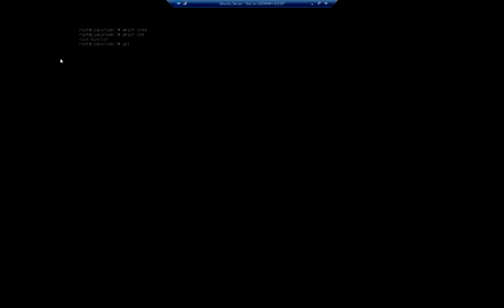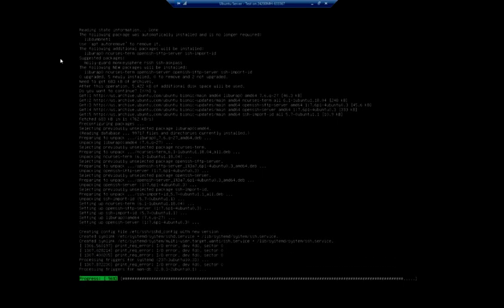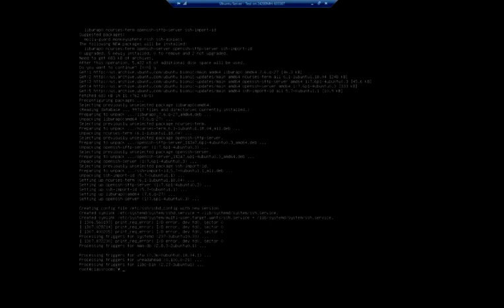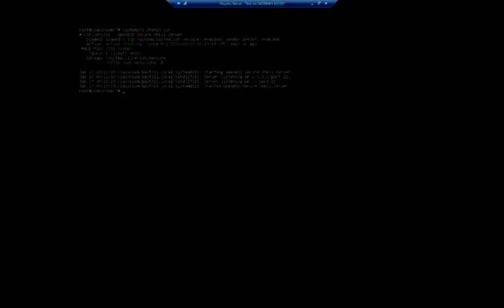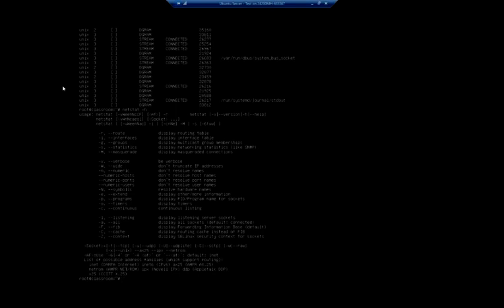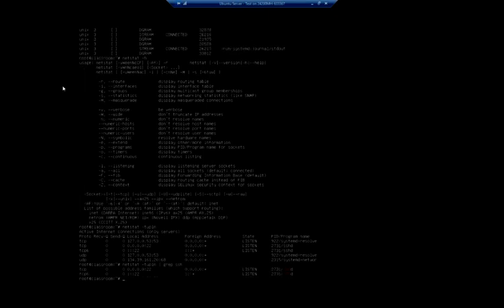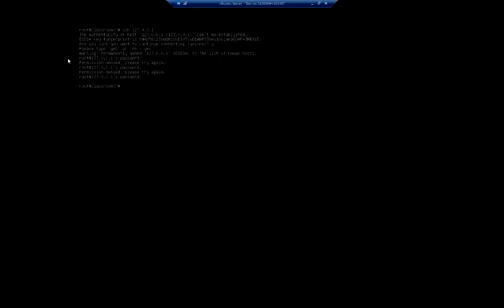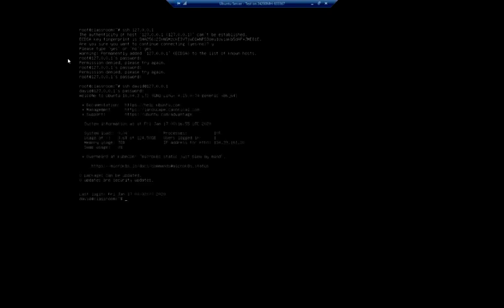Configuring OpenSSH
How to configure OpenSSH server